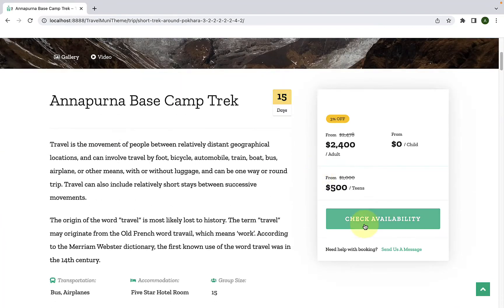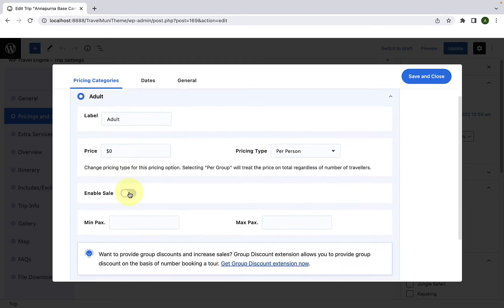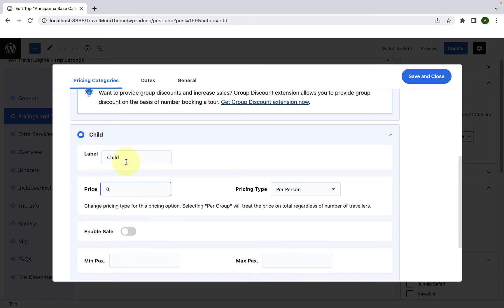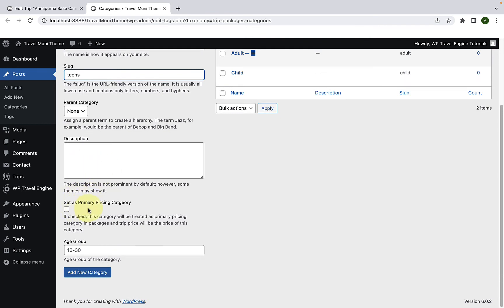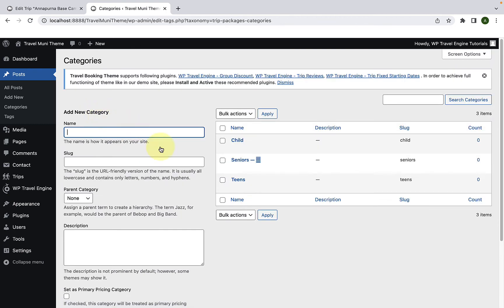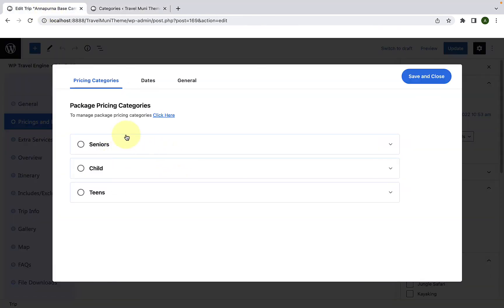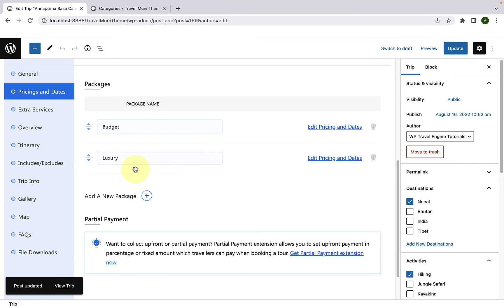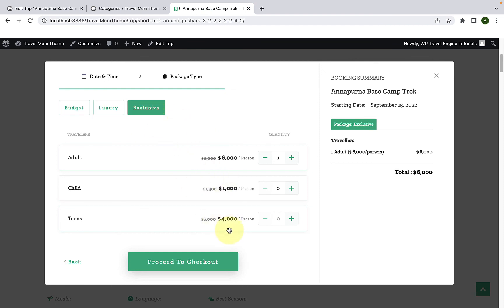How To Create Trip Packages | WP Travel Engine Tutorial